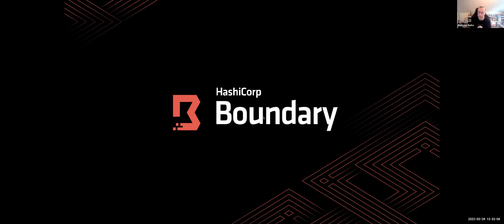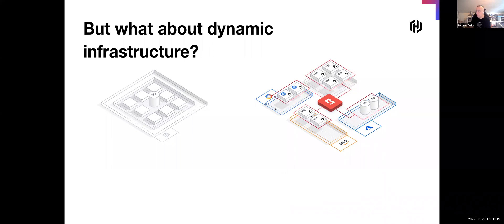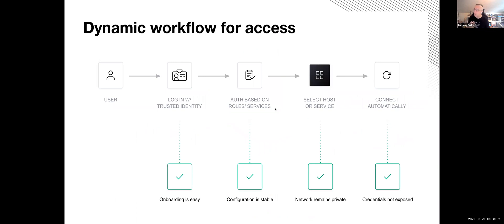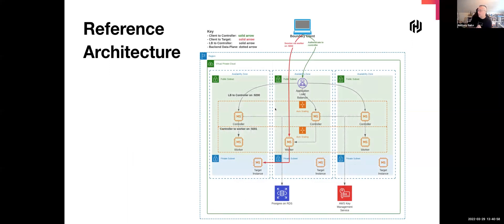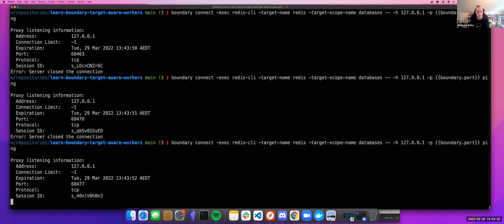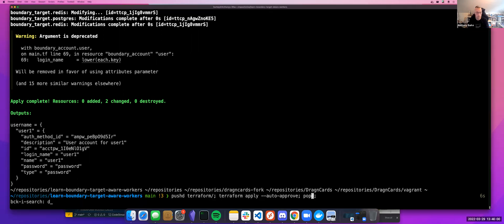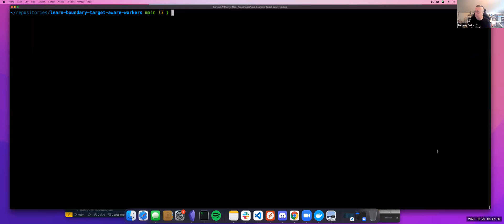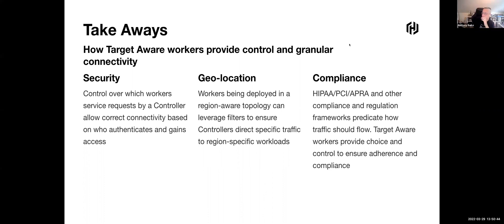Boundary Target-Aware Workers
Boundary deployment patterns can often be complex in the multi-datacenter and multi-cloud operating models, usually driven by the desire to reduce latency or comply with security standards.

In this session, we explore how Boundary's Target-Aware Workers can be applied to effectively control which workers are allowed to handle a given target's session. This leverages worker tags to ""tie"" a worker to a given target. A common pattern using this approach can enable a single set of controllers to live in one region with workers in many other regions or networks where the targets they proxy live.